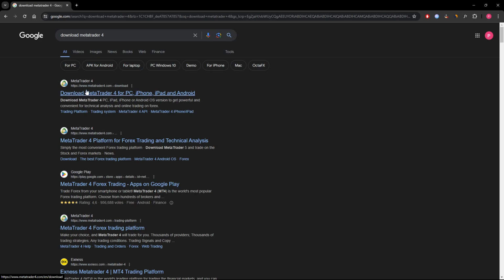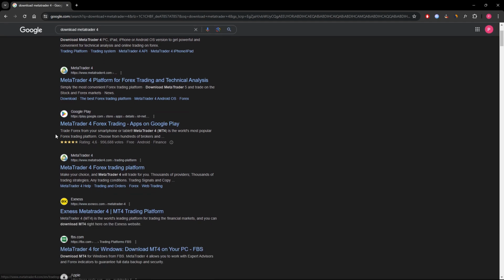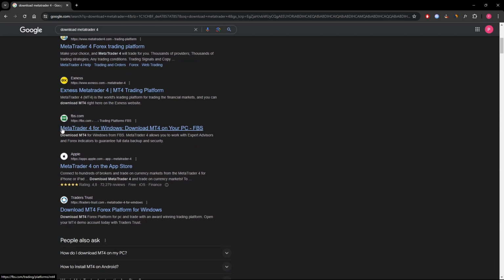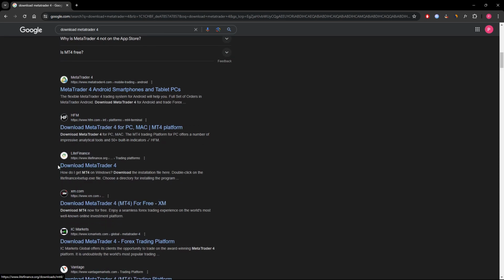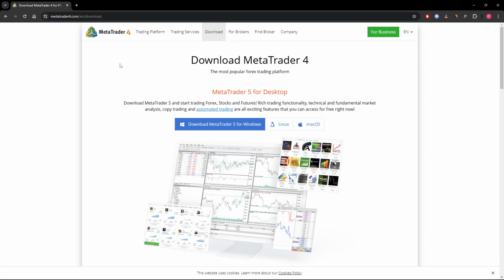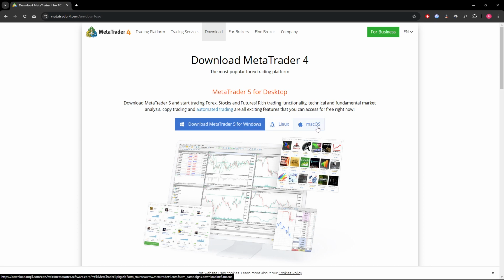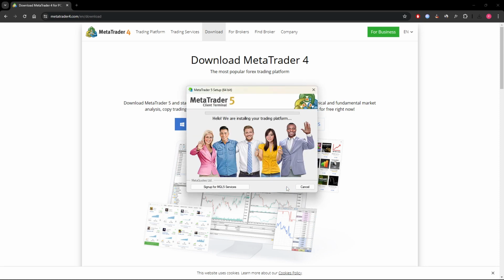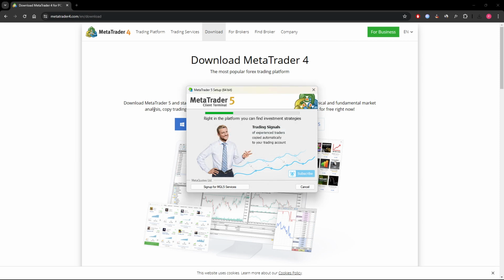How To Download Metatrader 4 on PC - Full Guide (2025)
In this video I will show you how to install metatrader 4 on pc.